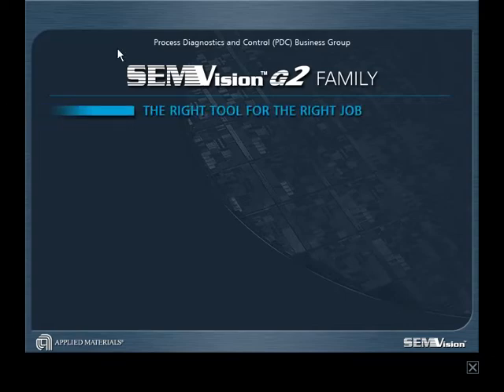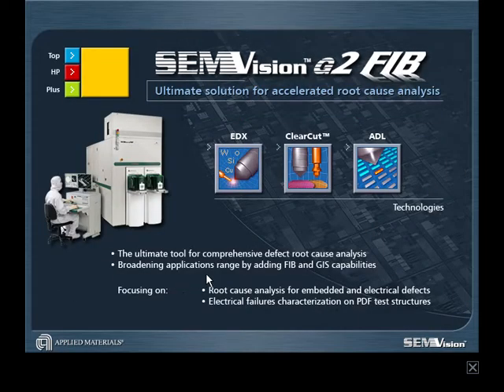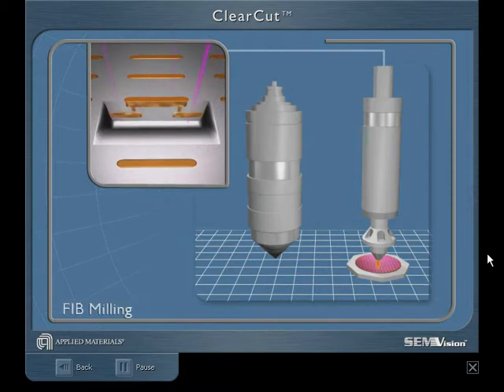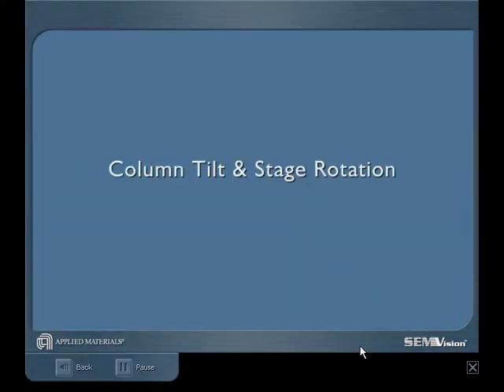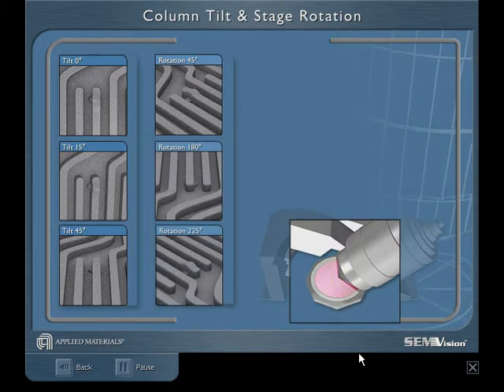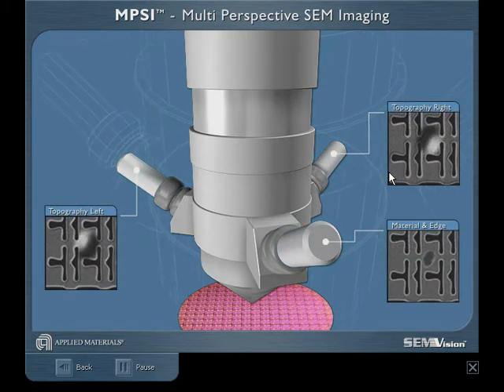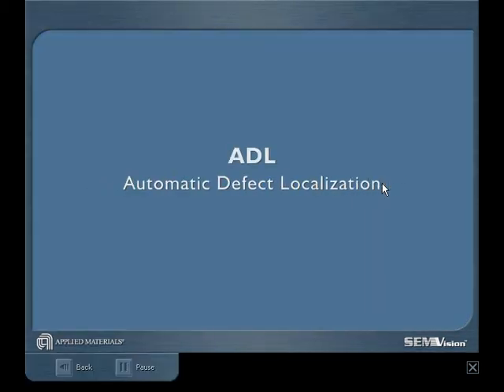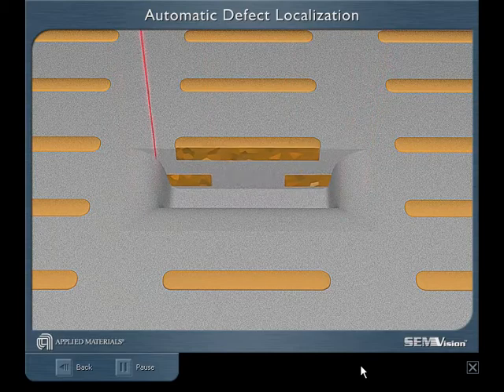2004 Applied Materials SEMVision Family Demo CD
Demo CD (compact disc) for the SEMVision product family